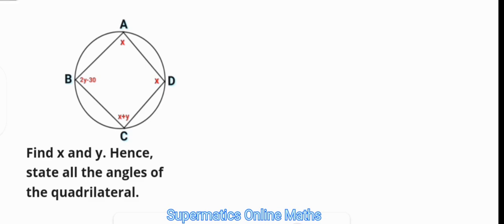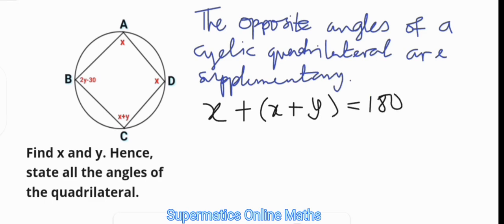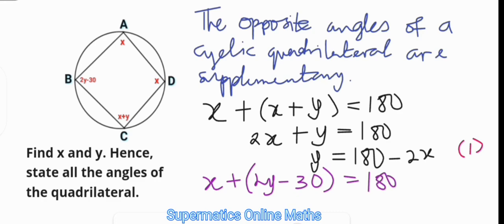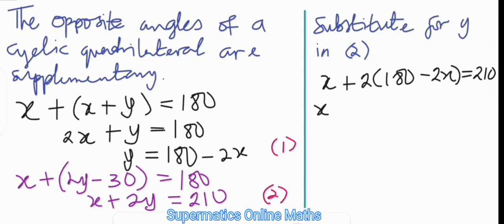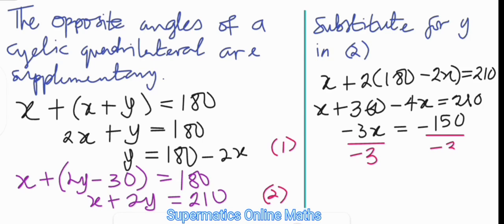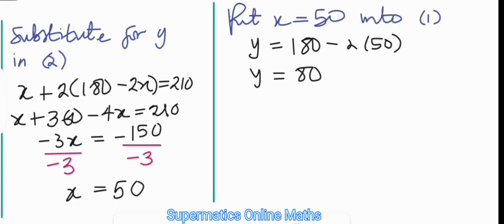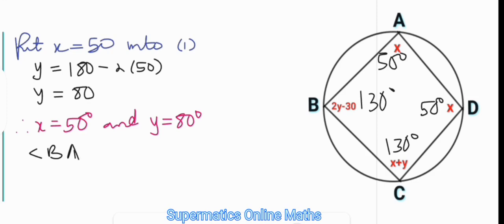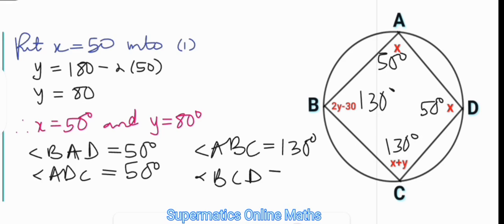Circle Geometry | Cyclic Quadrilateral || Simultaneous Equations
The opposite angles of a cyclic quadrilateral are supplementary. This theorem was used to generate a system of equations and solved expertly for x and y, after which the angles of the cyclic quadrilateral were stated.